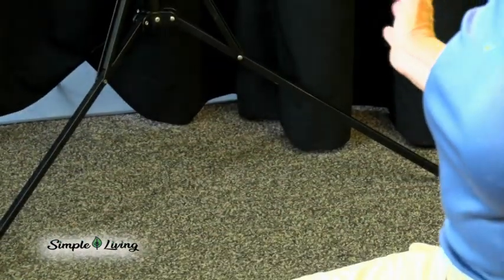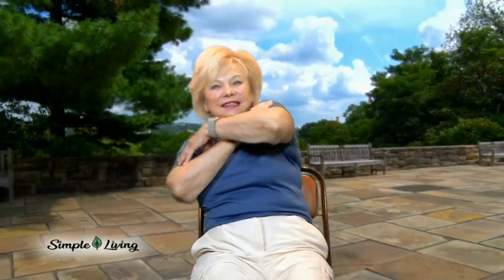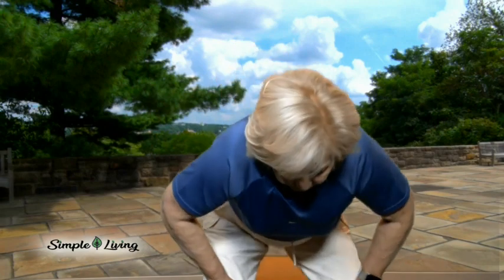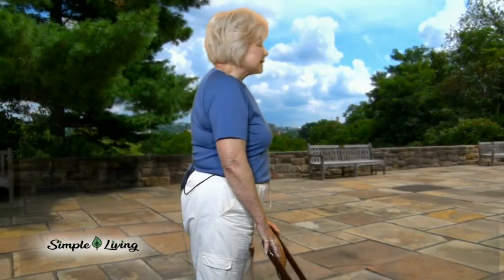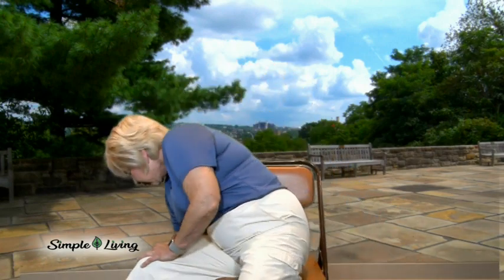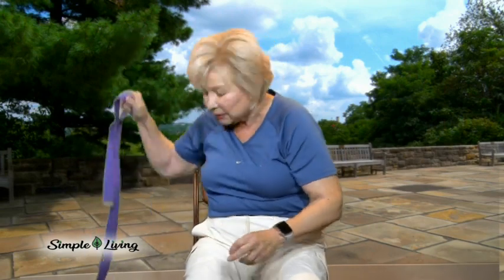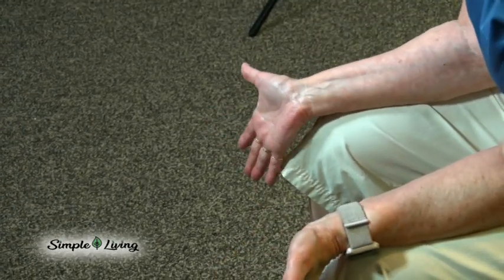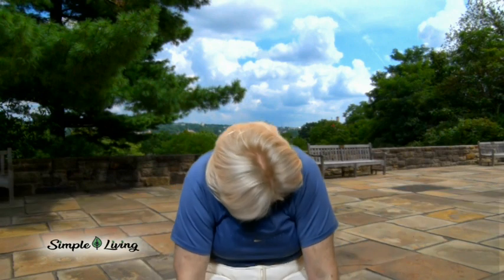Simple Living: Episode 1 August 2019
Boardman, OH:  Eve Bevilacqua kicks off this new series with exercises to keep you moving.